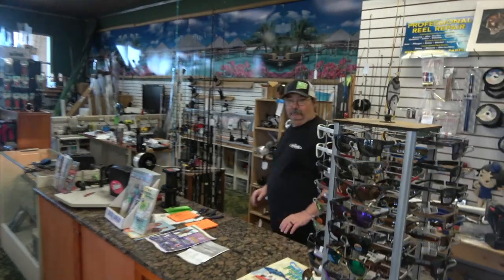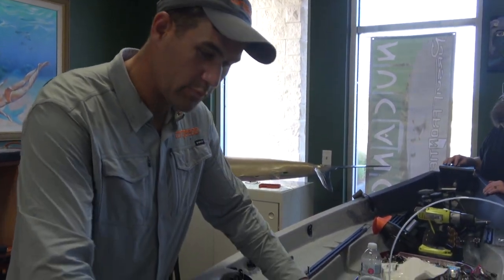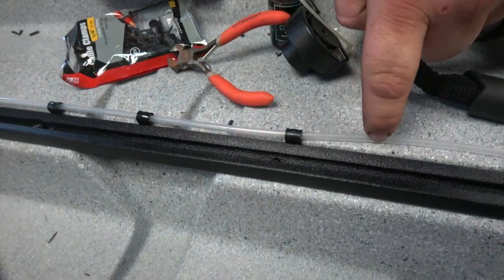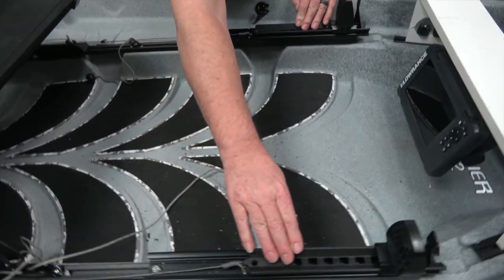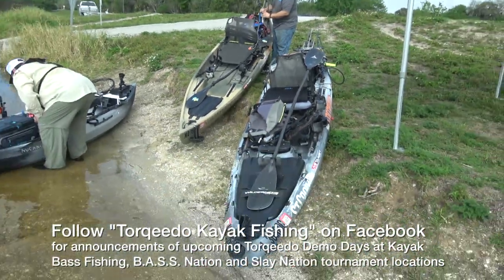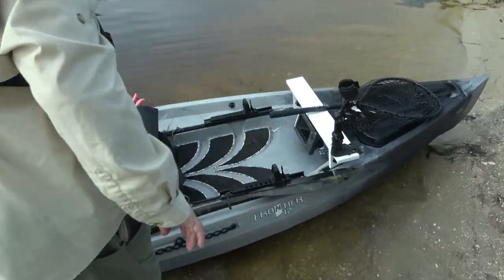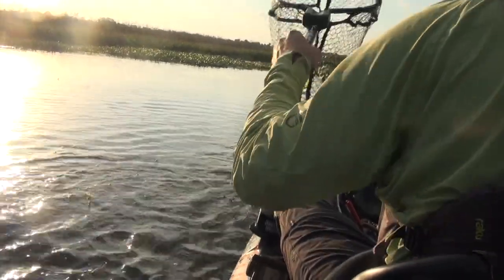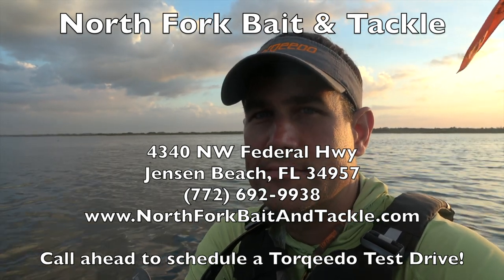NuCanoe Frontier 12 Torqeedo Ultralight 403A Install and Central Florida Largemouth Fishing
If you are looking for a way to install the Torqeedo Ultralight AND Power Pole Micro with foot control steering, this video shows you how. After showing a step by step installation on a NuCanoe Frontier 12, Steve, Jeff and Harrison hit the water looking for largemouth in central Florida.